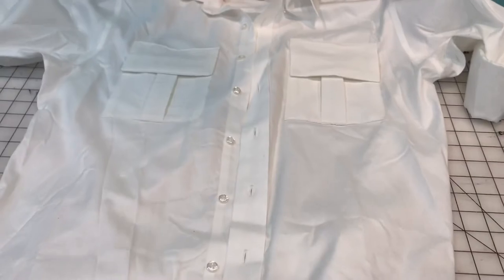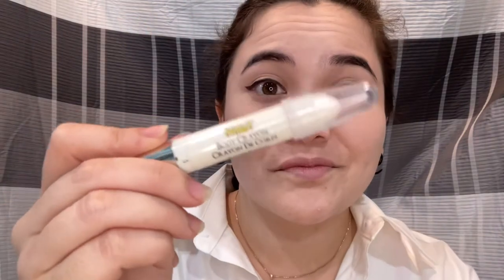DIY COSPLAY: Making WHITE BLOOD CELL (Neutrophil) from Cells At Work! Code Black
It's OCTOBER!!! TIME TO MAKE SOME COSTUMES!!!

MATERIALS:
White long sleeve shirt
White pants
White shoes/boots
Black fingerless gloves
White baseball cap (link to the exact one i bought)
White strap (link to the exact one i bought)
White belt buckle (link to the exact one i bought)
White velcro
White fabric
Black paint/sharpie/vinyl/embroidery thread

SEWING MUST HAVES:
Sewing Pins, Measuring Tape, Seam Ripper
I recommend a good pair of FABRIC SCISSORS so you never have any trouble cutting your cloth
Sewing Machine (The one I use is a really old Brother model and sometimes a newer Singer model, but the kind isn't a huge deal as long as it has assorted foots and a strait and zig-zag stitch)